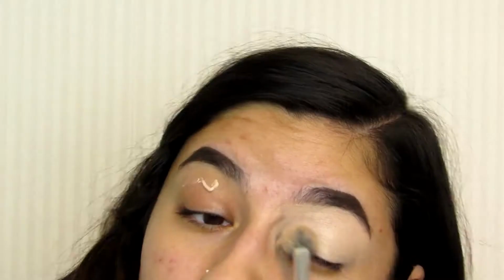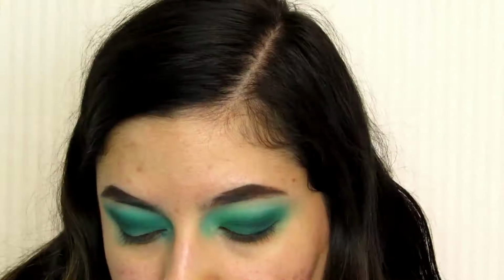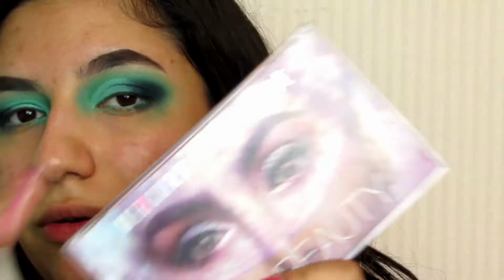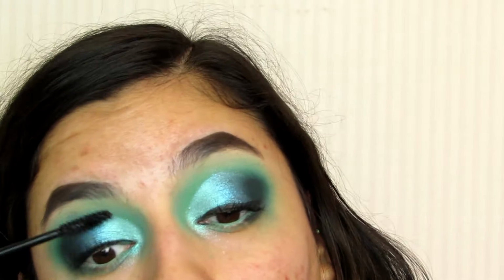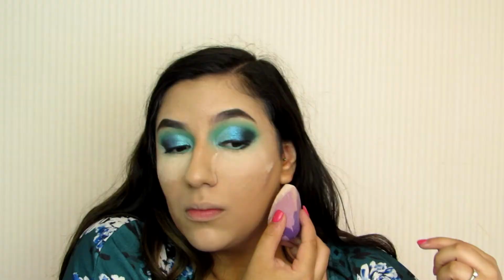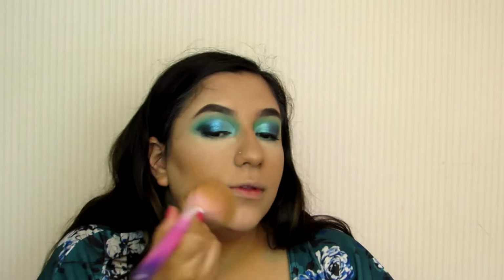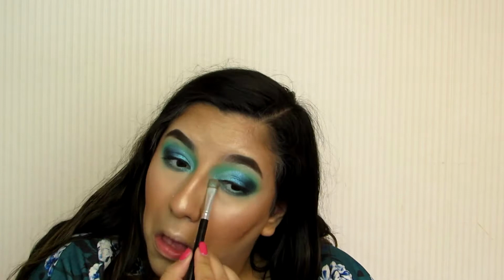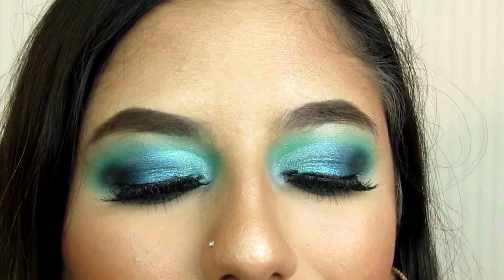Green Eyeshadow Look! HOODED LIDS!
Drop It For More Information! ♡ Watch in HD for better quality!

Hey everyone! In todays video I am doing a green eyeshadow makeup look for hooded eyelids!

Products used
P Louise Base Shade 2
P Louise Coloured Base - Hint Of Mint
L'Oreal Paris Flash Cat  Eyeliner
Huda Beauty Mercury In Retrograde Eyeshadow Palette
Stacey Marie MUA B Perfect Carnival XL Pro Eyeshadow Palette

♡ Get involved!

Movie Editor & Music: Wondershare Filmora